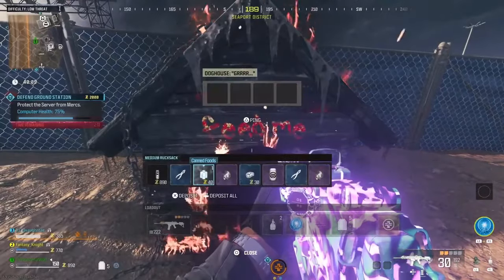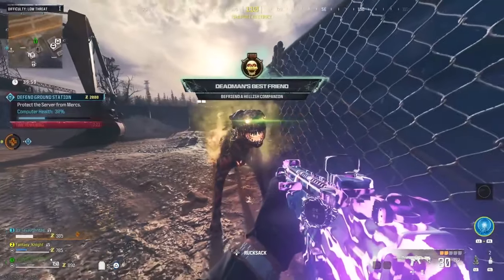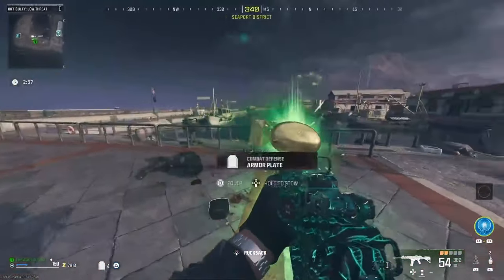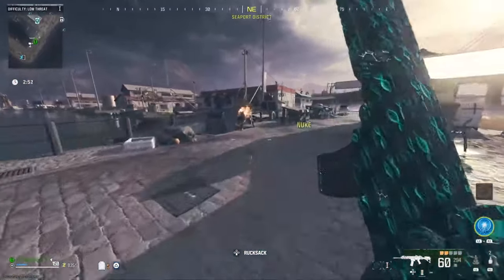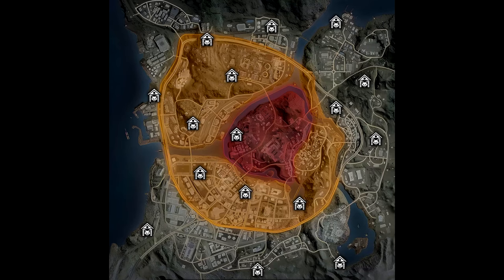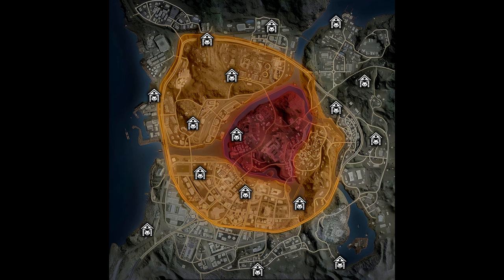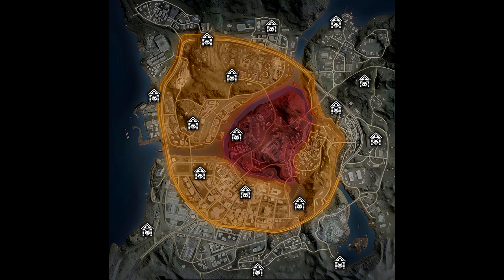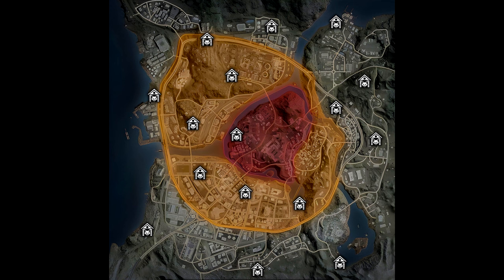All Possible Dog House Locations in MW3 Zombies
This is all possible Dog House locations to get a friendly hellhound in Operation Deadbolt within Call of Duty: Modern Warfare III Zombies.

All Possible Dog House Locations in Operation Deadbolt (MW3 Zombies)